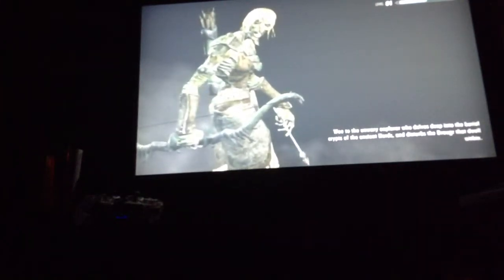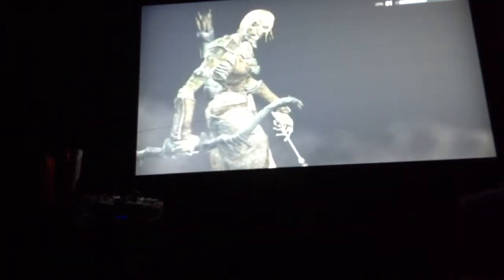MASSIVE skyrim labyrinthian Glitch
This video shows you how to get the staff of Magnus without the key to  labyrinthian watch the whole video and inbox me for More info and help